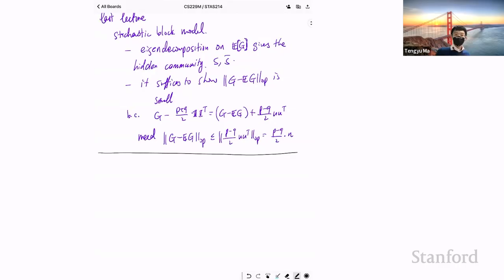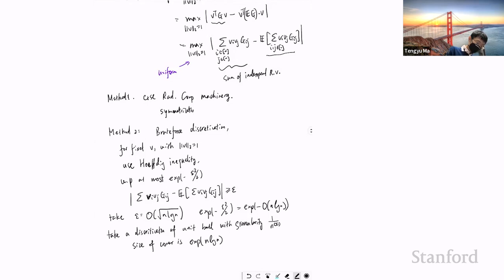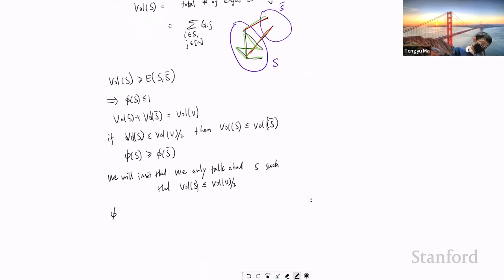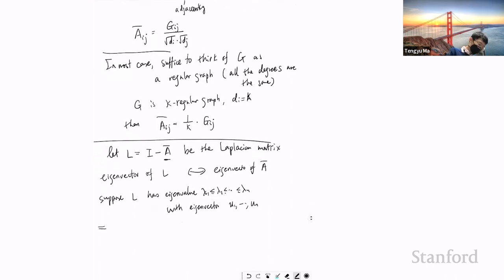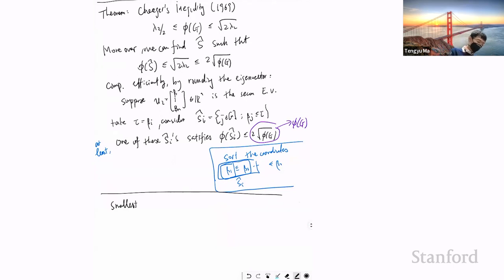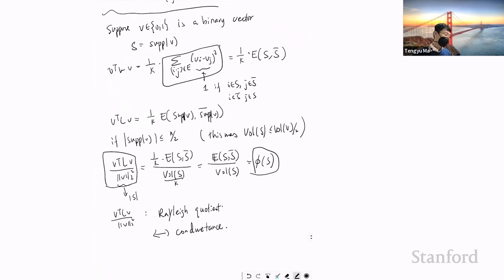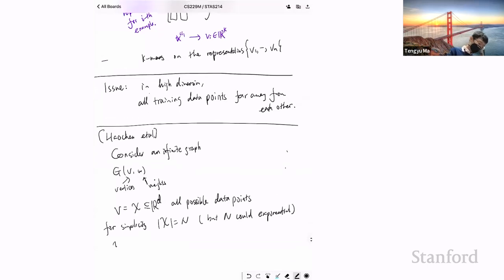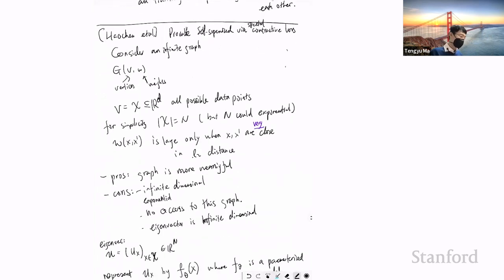Stanford CS229M - Lecture 20: Spectral clustering